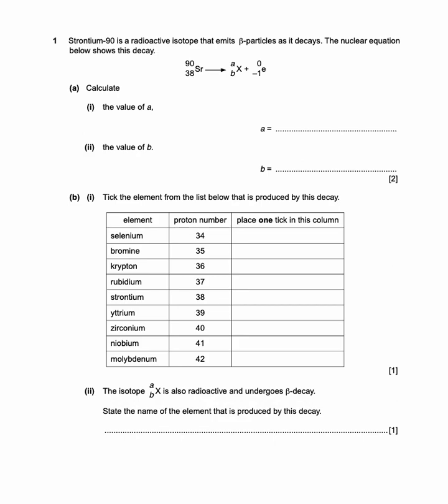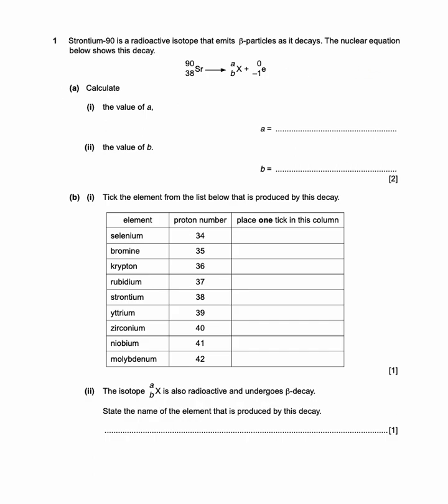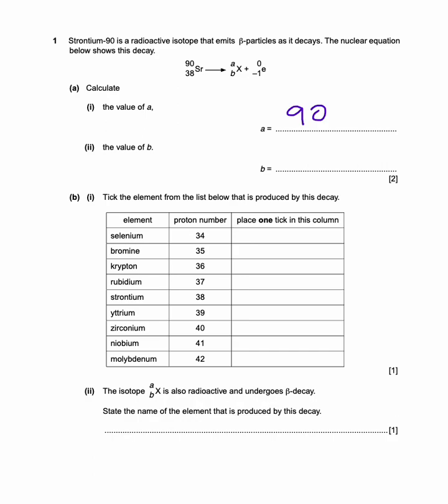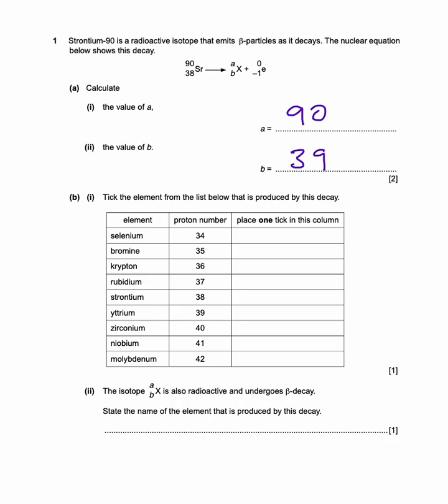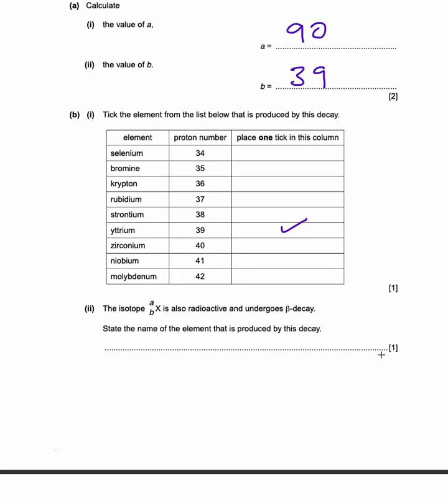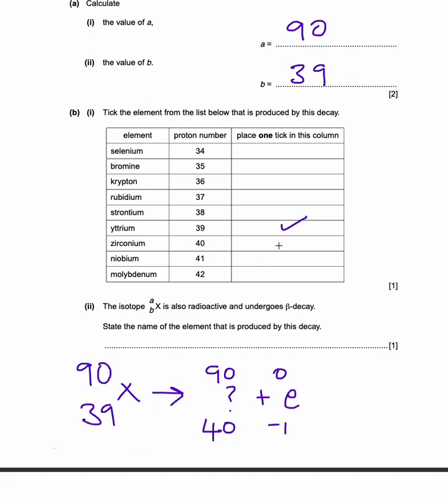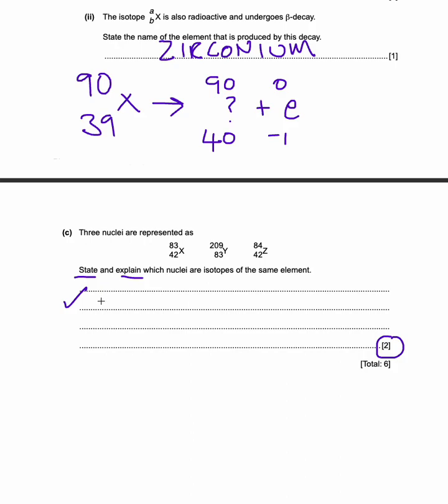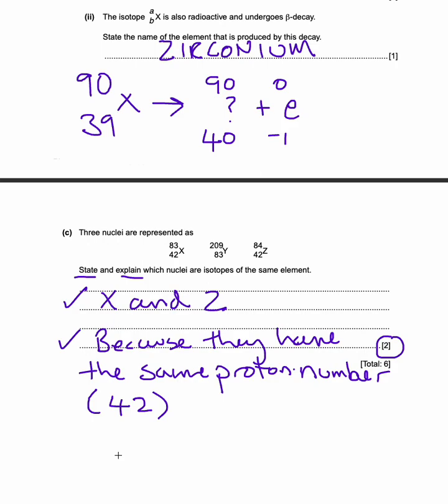IGCSE (CIE) PHYSICS - NUCLEAR PHYSICS QUESTION - PAPER 4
6 Mark question on beta decay, nuclei notation and isotopes.